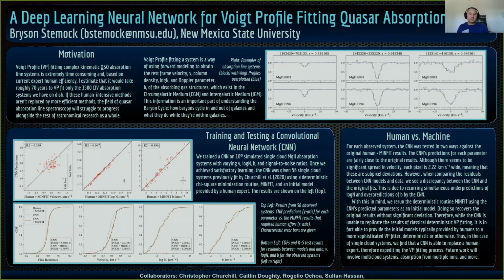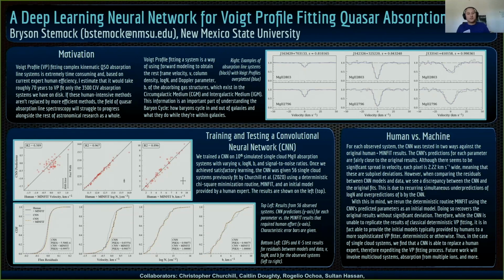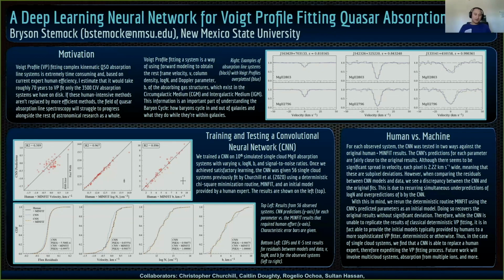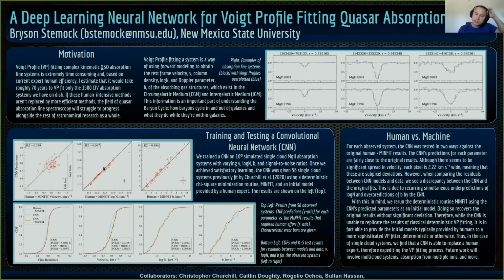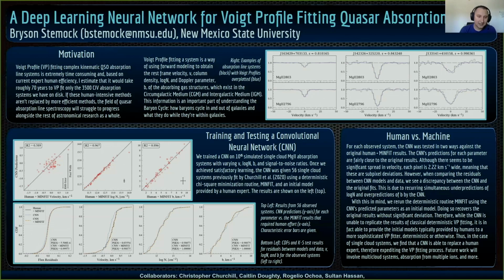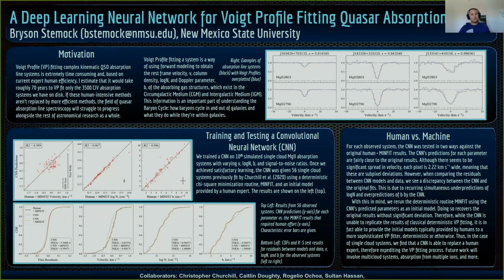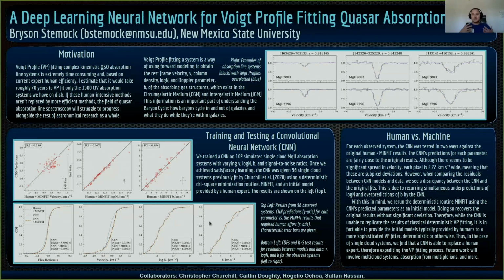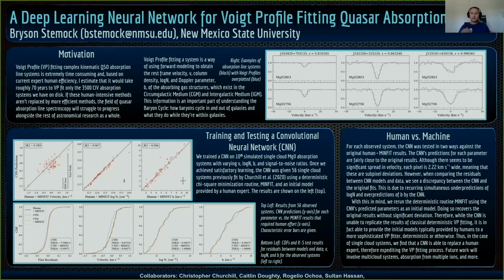A Deep Learning Neural Network for Voigt Profile Fitting Quasar Absorption Lines (Bryson Stemock)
Flash presentation at 2021 IAP conference "Debating the potential of machine learning in astronomical surveys"

Abstract:
The Voigt Profile (VP) fitting of absorption lines in quasar spectra has been instrumental in our study of cosmic gaseous structures for more than 50 years. VP fitting Lyman-alpha forest lines has been key for constraining the column density distributions, temperatures, and kinematics of the intergalactic medium (IGM). In Lyman-alpha absorption-selected systems, many gas structures in the circumgalactic media (CGM) of galaxies give rise to metal lines spanning a wide range of ionization stages. VP fitting these absorption line systems yields column density constraints for chemical-ionization models from which densities, cloud structures, metallicities, and temperatures can be measured.

VP fitting complex kinematic systems is extremely time consuming; it took more than 3 years for Evans (2011) to fit ~420 MgII absorption-selected systems from ~250 HIRES and UVES quasar spectra. If these human-intensive methods aren't replaced by more efficient methods, the field of quasar absorption line spectroscopy will struggle to progress alongside the rest of astronomical research as a whole. In recent years, machine learning (a subfield of artificial intelligence) has been successfully employed in many facets of extragalactic astronomy to analyze data from large surveys. In one instance, a convolutional neural network (CNN) was designed that predicts the redshift and column density of damped Lyman-alpha absorbers (DLAs) in un-normalized SDSS spectra with a reliability matching previous human-generated catalogs. This work eradicated the human-intensive labor of continuum fitting, absorption line searching and identification, and VP fitting.

We are replacing the inefficient human analysis involved in VP fitting metal absorption lines with CNNs that take input absorption spectra and return column densities, Doppler b parameters, and cloud velocities in a matter of seconds. Specifically, we have trained a CNN on one million simulated single cloud MgII doublets with varied signal-to-noise ratios and tested its predictions against a VP fitter using both 100,000 simulated MgII doublets and 56 observed MgII doublets from the sample of Churchill et al. (2020). We find that while our current CNN couldn't match the accuracy of the fitter, it provided an initial model to the fitter that resulted in that fitter giving results statistically consistent with those obtained when a human provided the initial model. Thus, the CNN is able to accurately emulate a human expert's work, giving rise to more than an order of magnitude in time savings.